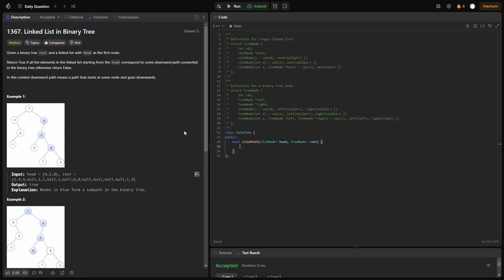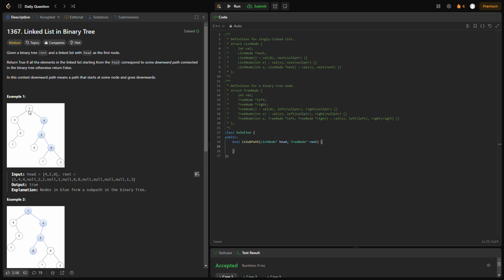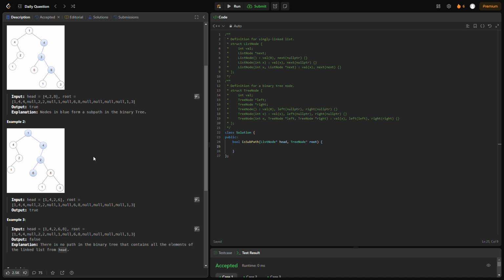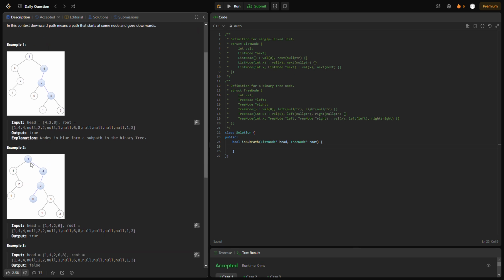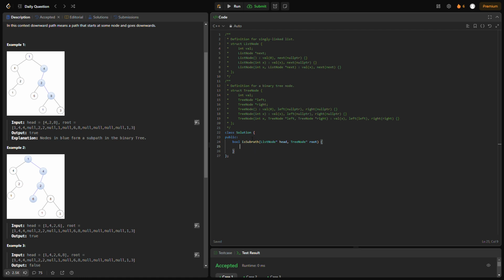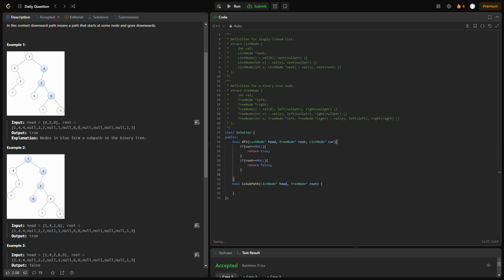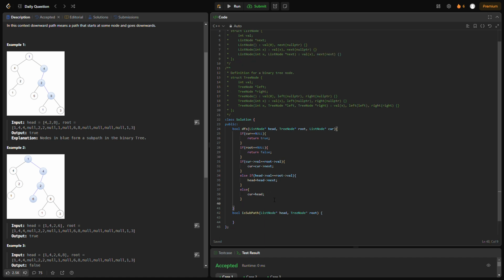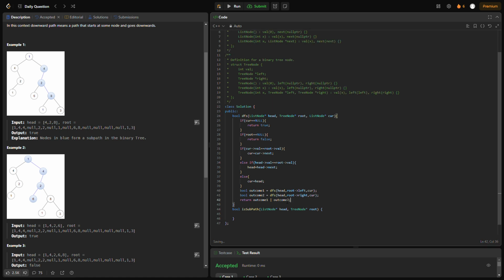1367. Linked List in Binary Tree | Leetcode | Editorial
this is the solution to daily challenge on Leetcode. We are using the two-pointer and dfs concept to solve this question.